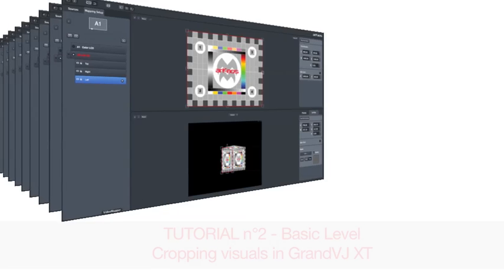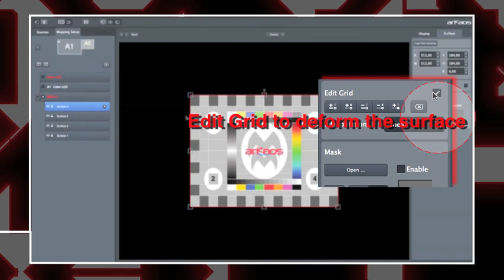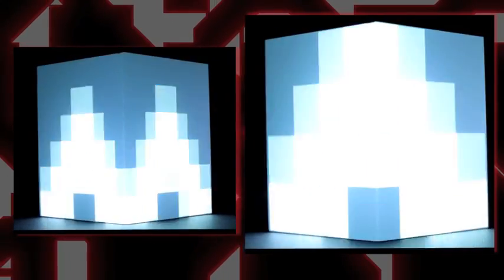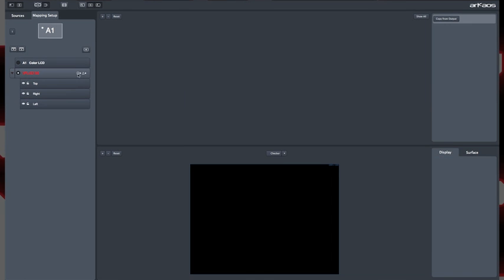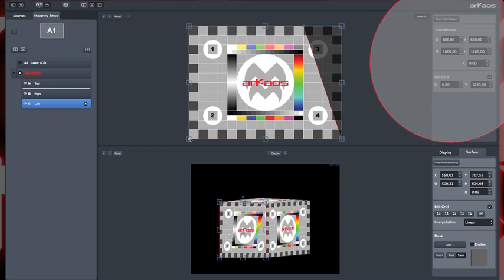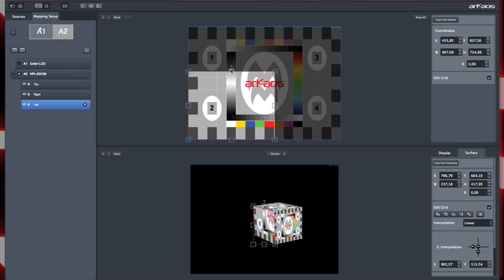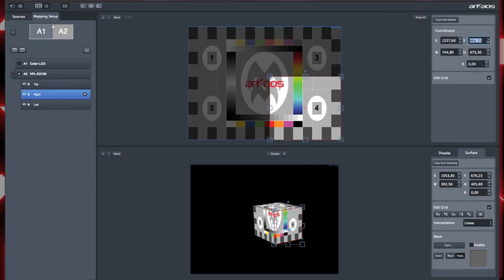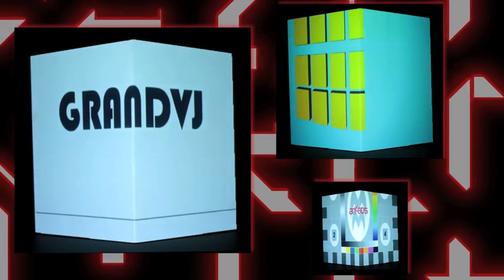GrandVJ XT Cropping with the video mapper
This tutorial shows how to use the cropping feature of the GrandVJ XT video mapper.
Because the video mapper is shared with ArKaos MediaMaster this is also interesting for MediaMaster users.